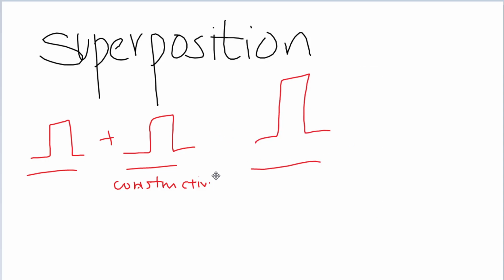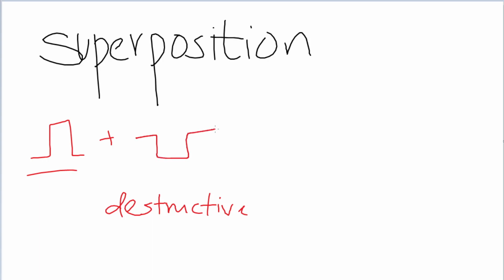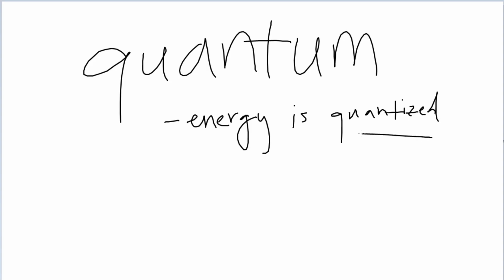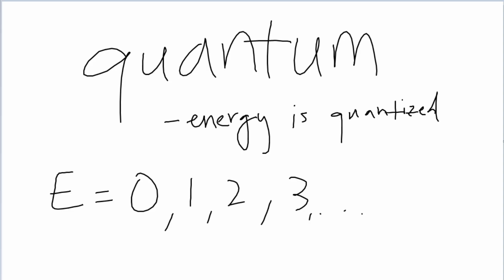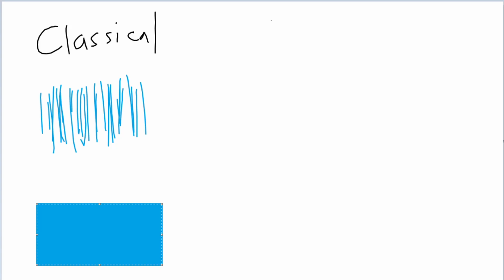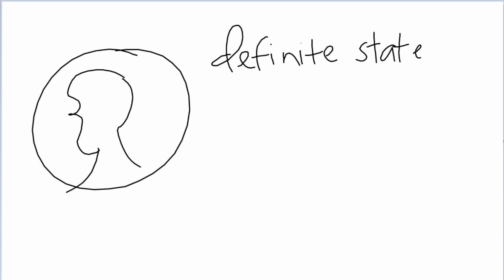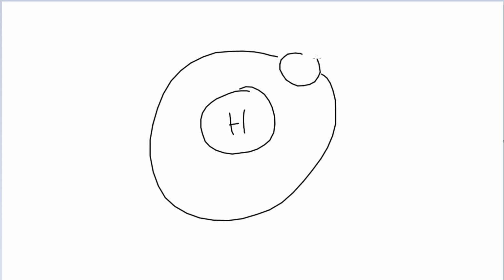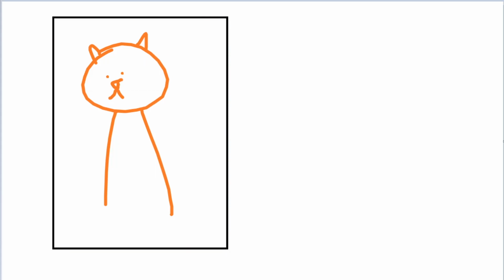What is Superposition | Fundamentals of Quantum Computing | Q-munity Tech